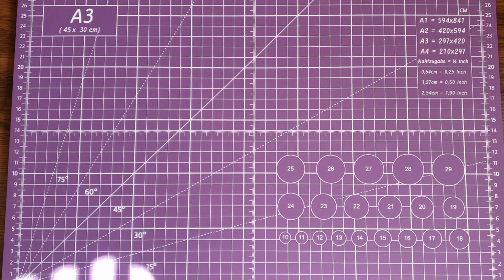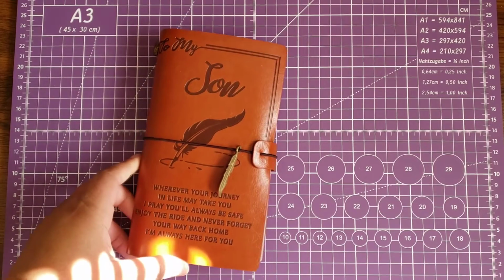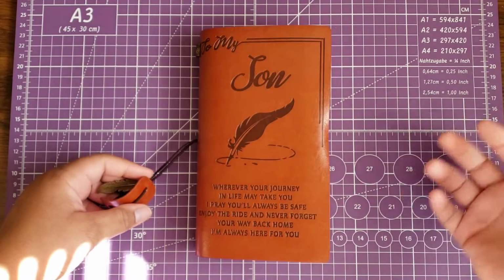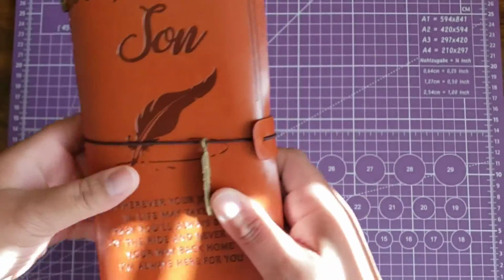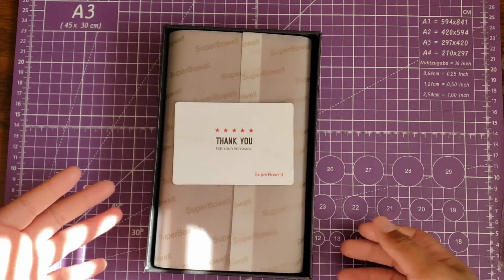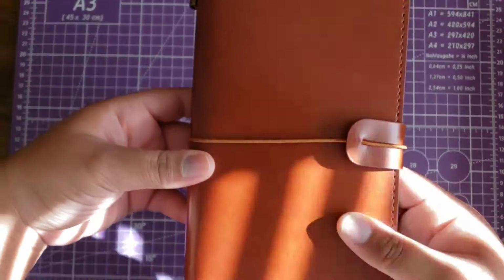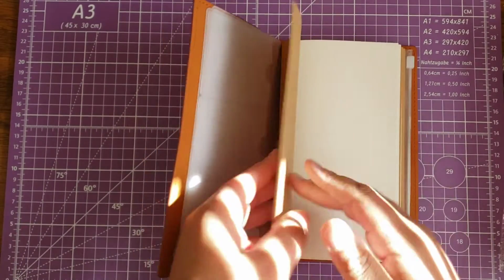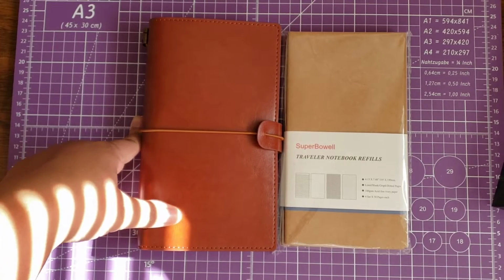Budget Friendly Travelers Notebook || Unboxing Video || Part 1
Hey everyone!
I hope you all had an amazing holiday,  despite my late posting lol.  I wanted to share a budget friendly traveler's notebook option for anyone who was interested in the the style of a TN but didn't want to spend a ton of money. I hope you find the video well, and I will ne doing a setup of this TN in the next video.

traveler's notebook:
SuperBowell Traveler Journal...

Refill Inserts: